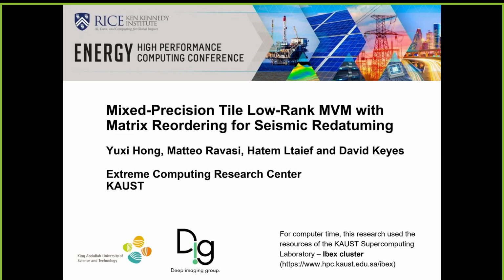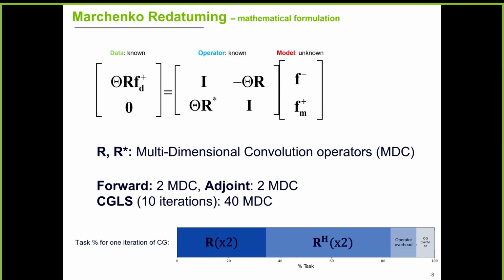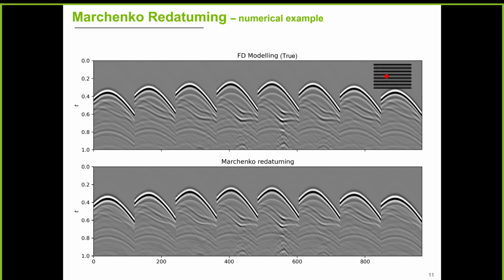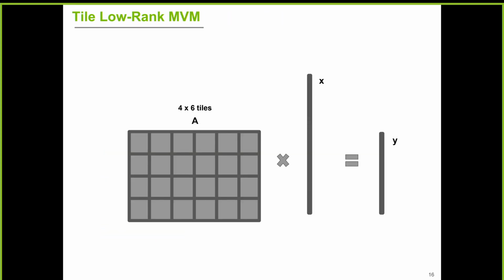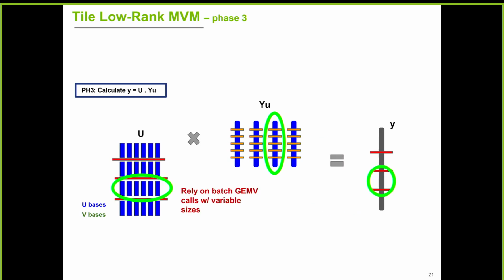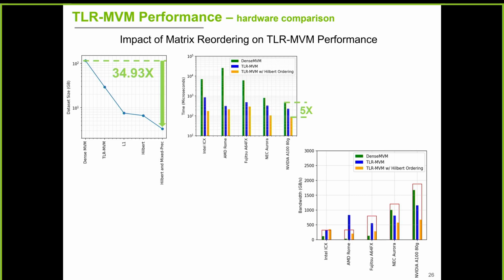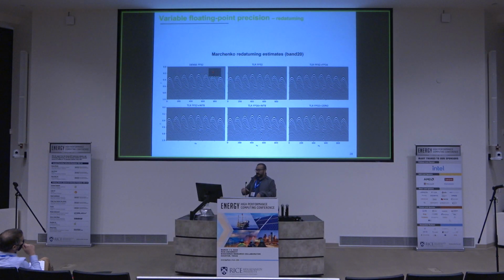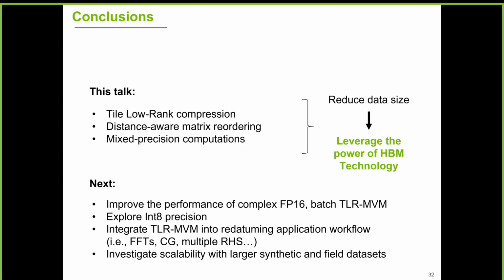Algorithms: Mixed Precision Tile Low-Rank MVM with Matrix Reordering for Seismic Redatuming...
Technical Session A (Algorithms): Mixed Precision Tile Low-Rank MVM with Matrix Reordering for Seismic Redatuming by Hatem Ltaief

The family of Marchenko methods for seismic redatuming relies heavily on the Multi-Dimensional Convolution (MDC) operator and its adjoint. In 3D seismic data processing, where the dataset size can easily be in the order of TeraBytes, the MDC operator is memory-bound due to the low arithmetic intensity when manipulating all signal frequency matrices to perform repeated Matrix-Vector Multiplications (MVM). Tile Low-Rank MVM (TLR-MVM) is identified as a suitable method to capture the data sparsity of the MDC kernel matrices using algebraic compression, e.g., based on Singular Value Decomposition (SVD). We then stack the generated bases to ensure contiguous memory accesses, maximize the use of memory bandwidth, and leverage latest high-speed memory technologies, e.g., High Bandwidth Memory (HBM) and 3D-stacked memory. In this talk, we extend the implementation of TLR-MVM specifically for the seismic redatuming application. In particular, three additional key components are introduced to improve the MDC performance. First, we demonstrate how seismic redatuming is resilient to lower precision linear algebra arithmetic. This further reduces memory footprint and algorithmic complexity, while maintaining the overall numerical accuracy. The second one is a geographically-aware reordering of the rows and columns of the matrix kernel. As they are associated to seismic sources and receivers, respectively, the reordering scheme tries to find the path of minimum distance between all sources and receivers. This translates into a higher compression rate of the frequency matrices and thus a reduction in time to solution. Lastly, we show how TLR-MVM can efficiently support transposed and complex conjugate matrix-vector multiplications without any additional memory overheads. These operations are paramount to inverting the Marchenko operator during the adjoint, which eventually permits to perform the simulation of the entire seismic redatuming application.